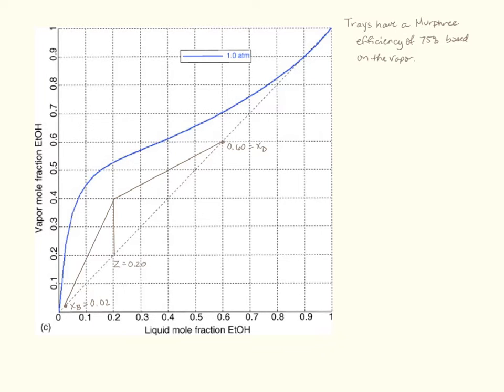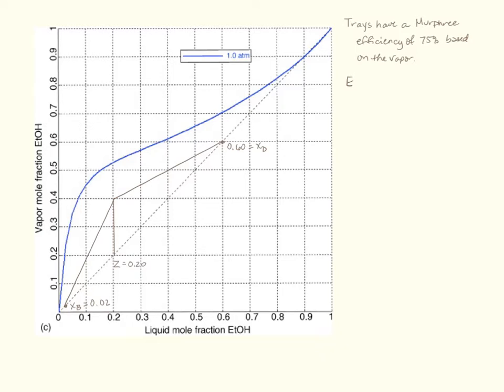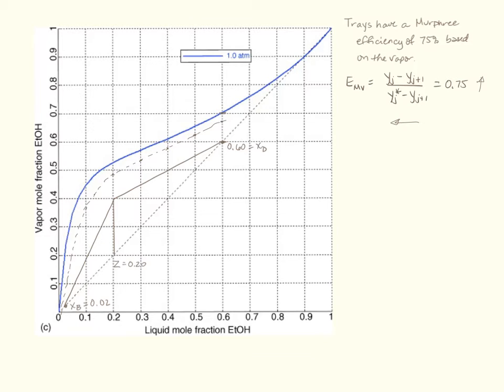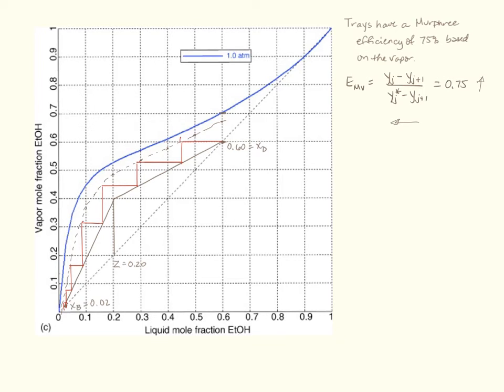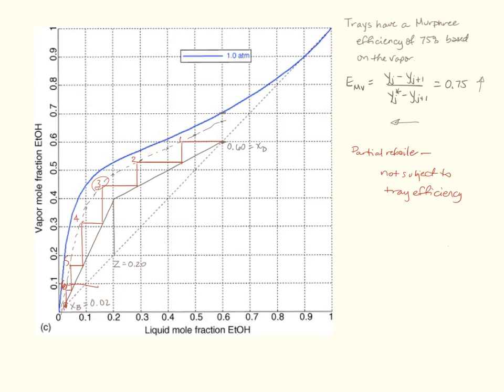murphree efficiency example